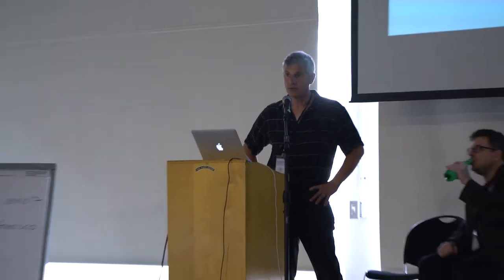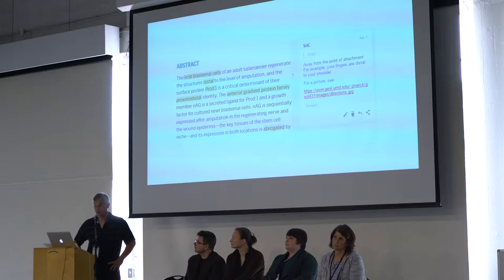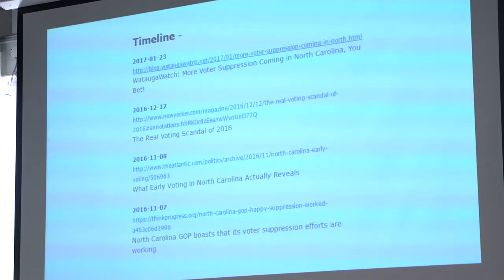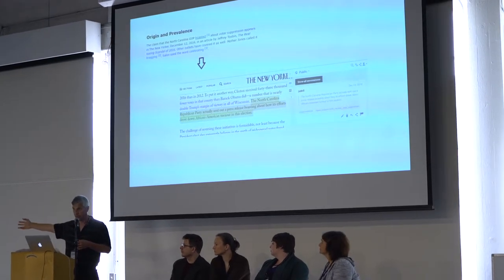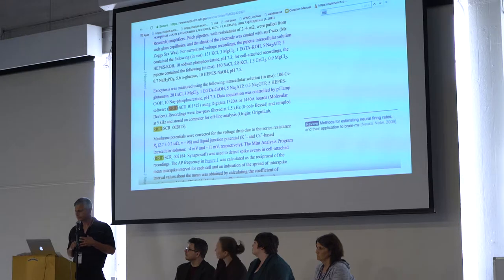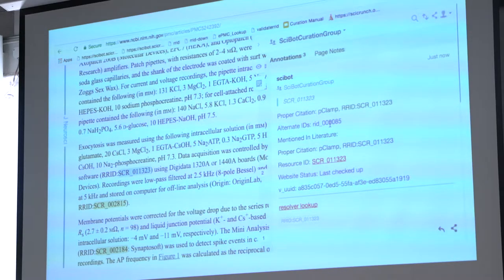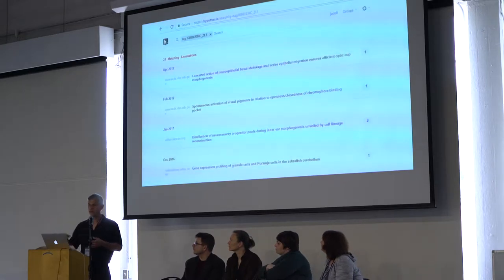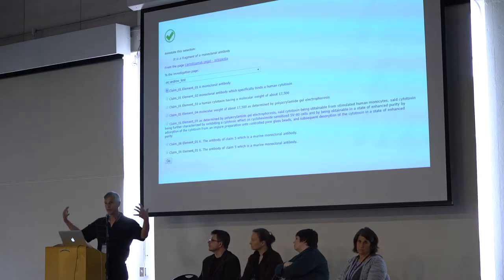I Annotate 2017 Day 1 Panel Annotation as Fabric: Weaving Information Across the Web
Beyond people highlighting and taking notes in the margins, machines and humans are starting to use annotation as a common fabric to connect information across the web.

• Anita Bandrowski, Specialist, Center for Research in Biological Systems, University of California, San Diego
• Mike Caulfield, Civic Fellow, Digital Polarization Initiative, Director of Blended and Networked Learning, Washington State University Vancouver
• Maryann Martone, Professor Emeritus, University of California, San Diego, Director of Biosciences and Scholarly Communications, Hypothesis
• Beth Ruedi, Project Director, Science in the Classroom, AAAS
• Jon Udell, Director of Integration, Hypothesis